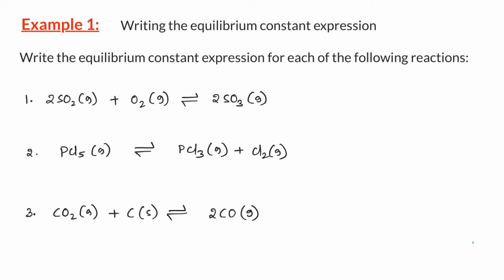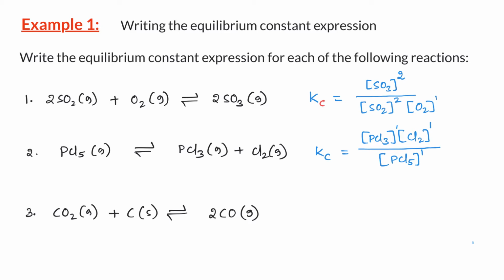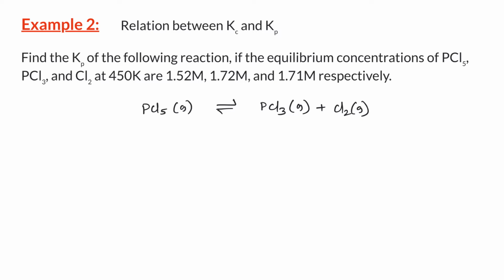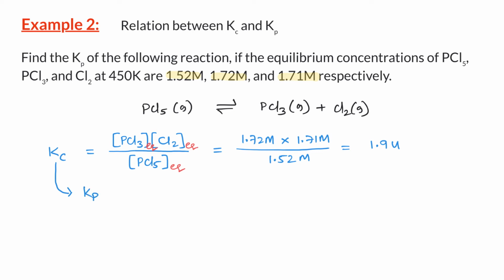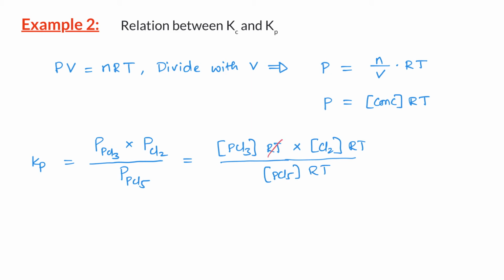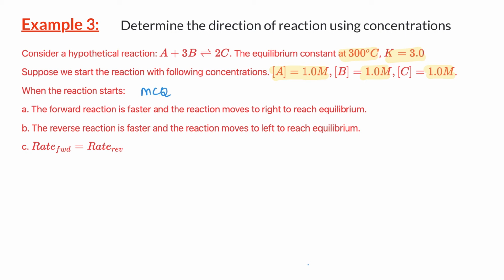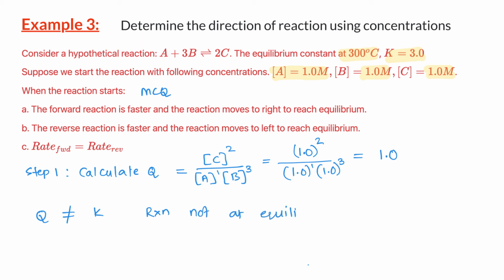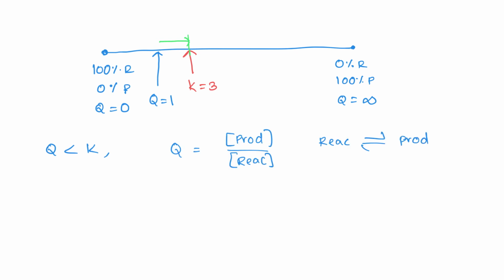Practice problems Equilibrium Intro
We will learn to solve problems related to:
1. Setting up Equilibrium constant expression for a given reaction
2. Calculate Kp from equilibrium concentrations for a given reaction
3. Determine the direction of the reaction given the initial concentrations and equilibrium constant.